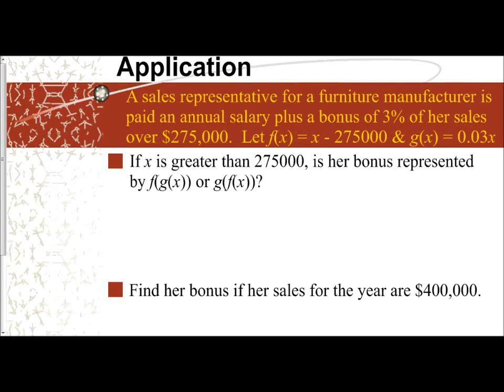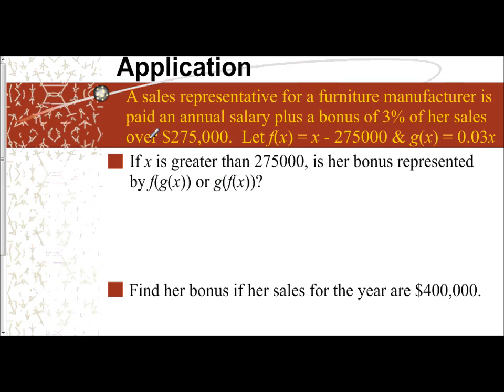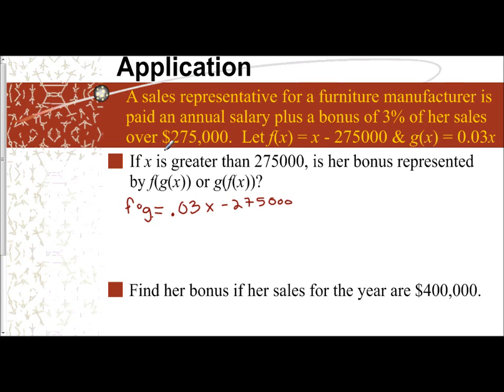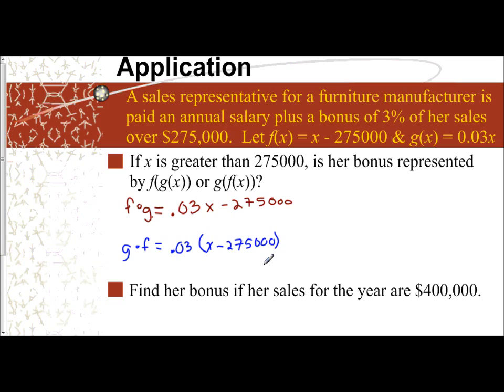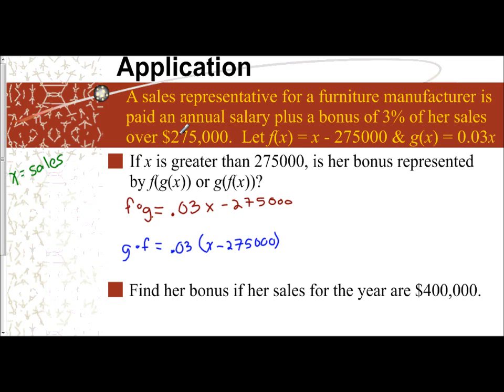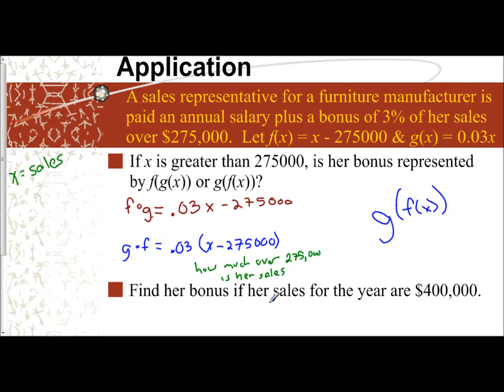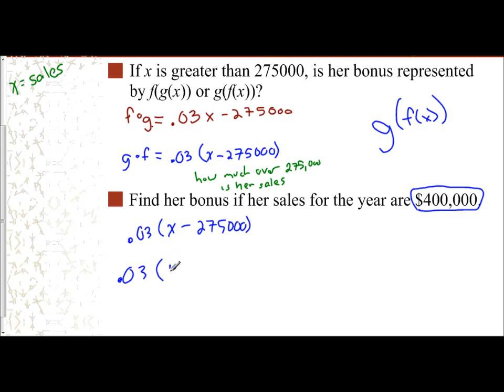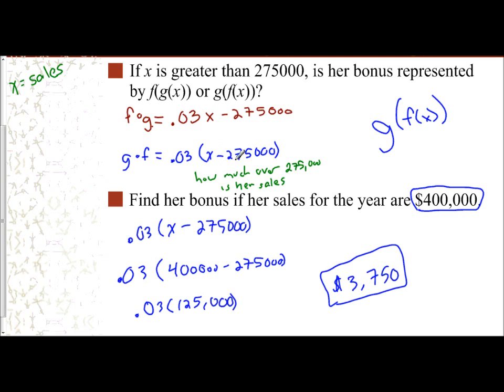Lesson 7.1 - Application of Composition of Functions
The following video examines an application problem involving composition of functions.  We setup the composition of functions from a given scenario and determine which composition represents the bonus of a salary & from their determine the amount of the bonus from given information.